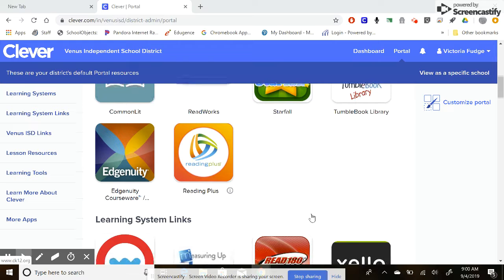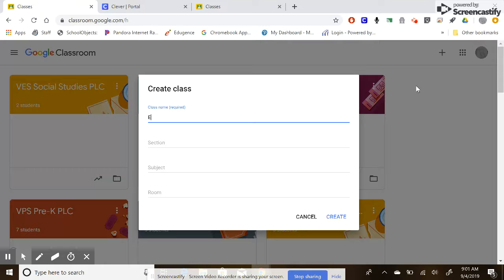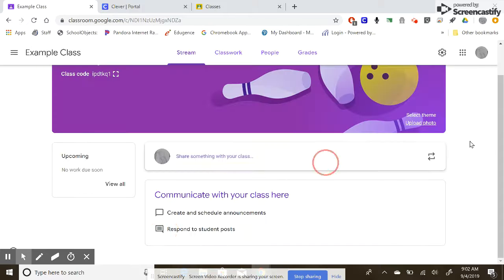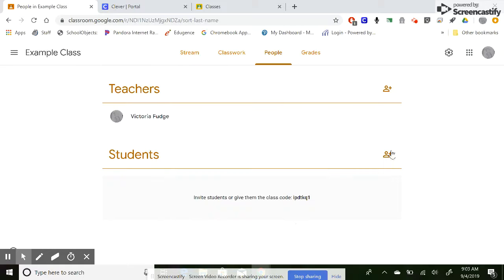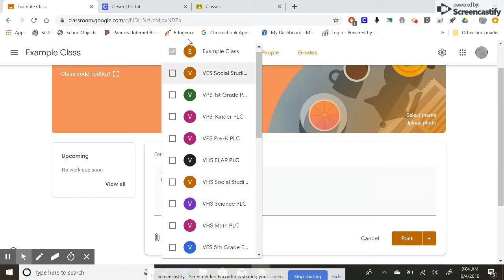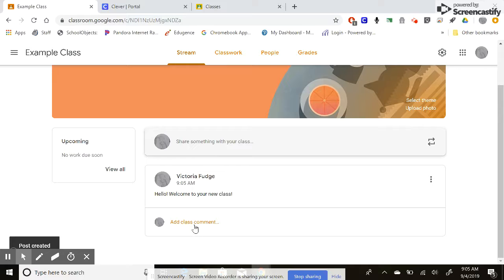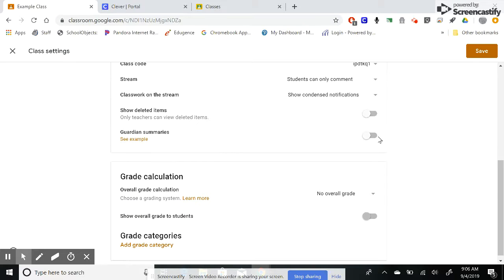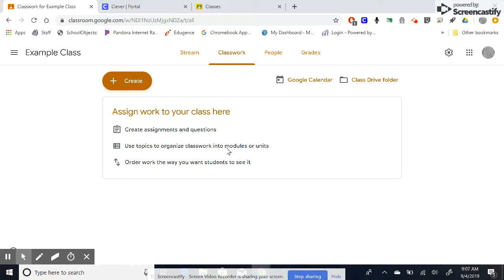Introduction to Google Classroom